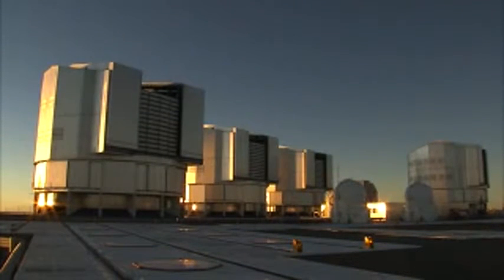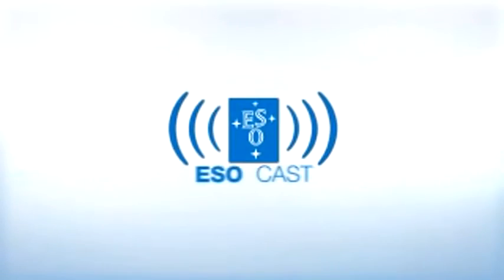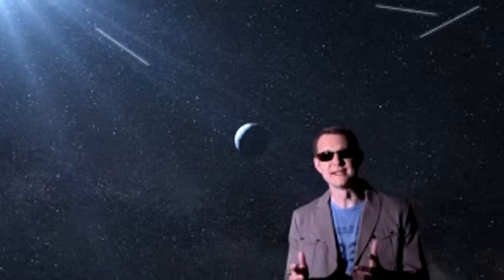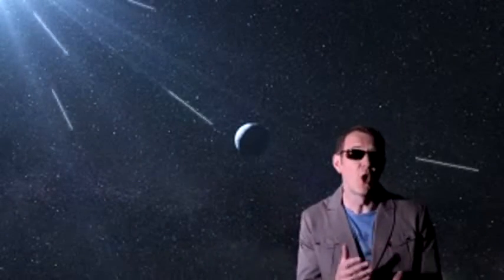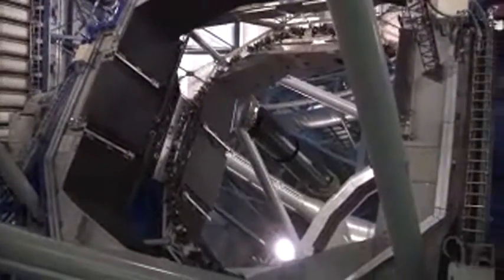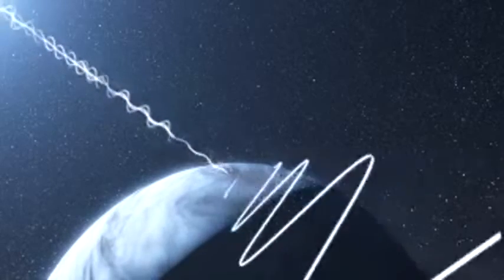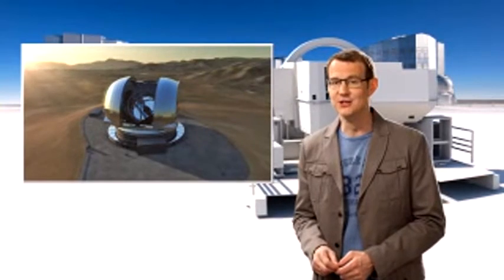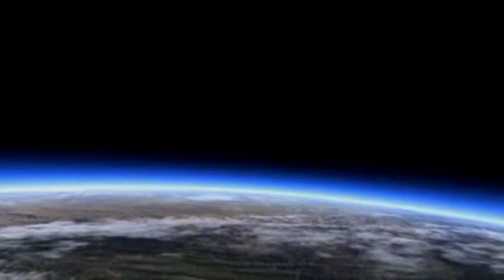First Light for SPHERE Exoplanet Imager. Revolutionary new VLT instrument installed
ESOcast 60: un veduta polarizzata degli esopianeti: Gli astronomi sanno che i pianeti intorno a stelle al di là del Sistema Solare sono comuni. Ma questi pianeti sono molto difficili da vedere e ancora più difficili da studiare. Per fortuna un trucco intelligente, che sfrutta la polarizzazione della luce riflessa dal pianeta, aiuta a separare il debole bagliore di un pianeta dalla luce abbagliante della stella madre.In questo episodio di ESOcast descriveremo questa speciale caratteristica delle luce e come possiamo usarla per rivelare pianeti intorno ad altre stelle.Crediti:ESO
Visual design and editing: Martin Kornmesser and Luis Calçada.
Editing: Herbert Zodet.
Web and technical support: Mathias André and Raquel Yumi Shida.
Written by: Georgia Bladon, Richard Hook, Nicola Guttridge, Christoph Keller, Frans Snik, Daphne Stam and Herbert Zodet.
Presented by: Joe Liske (Dr. J).
Narration: Sara Mendes da Costa.
Footage and photos: ESO, Jean-Luc Beuzit/Eric Stadler/IPAG Grenoble, Luis Calçada, Martin Kornmesser, ESA/Hubble, José Francisco Salgado (josefrancisco.org), Nick Risinger (skysurvey.org).
Directed by: Herbert Zodet.

Prima Luce per SPHERE che fotograferà gli esopianeti. Installato sul VLT un nuovo strumento rivoluzionario